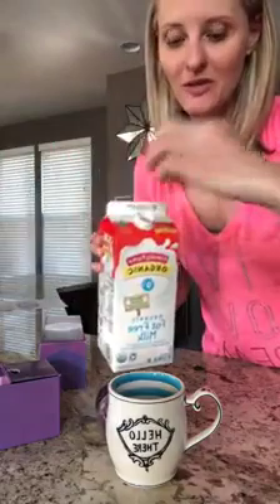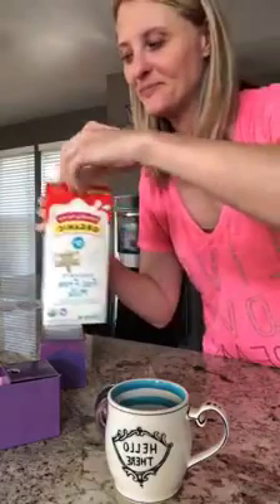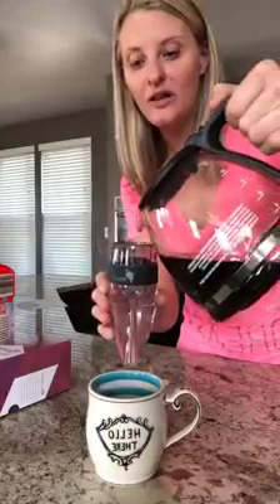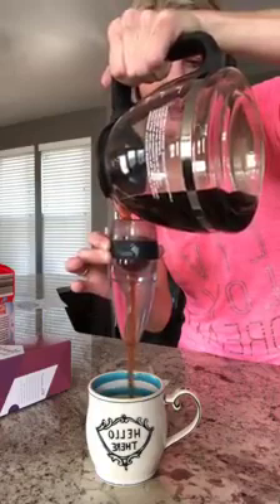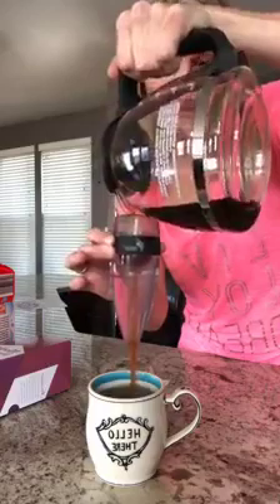No more BITTER Coffee! Use this trick!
Our Magic Decanter is our most versatile accessory! Use it to take the bitterness out of coffee, use it to immediately decant red wine AND use it to make canned or bottled beer taste like it came from the tap!

Recorded originally on Facebook Live.